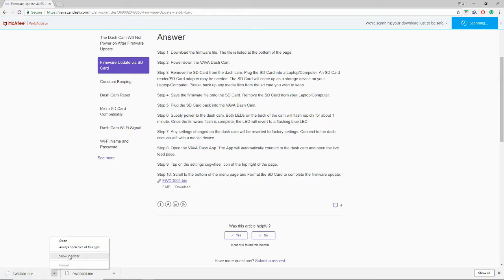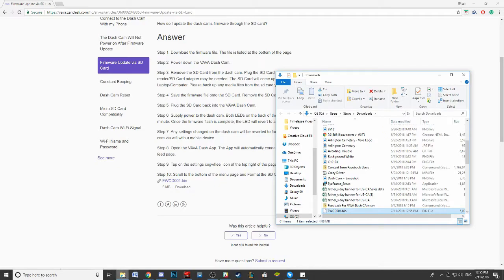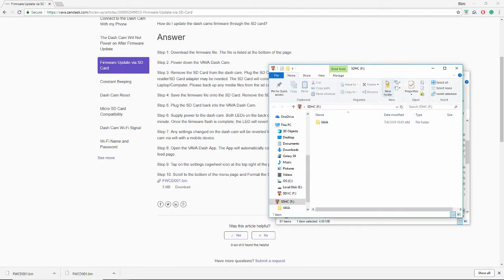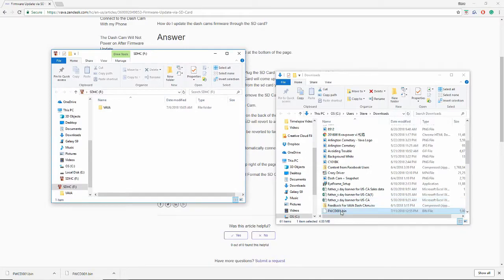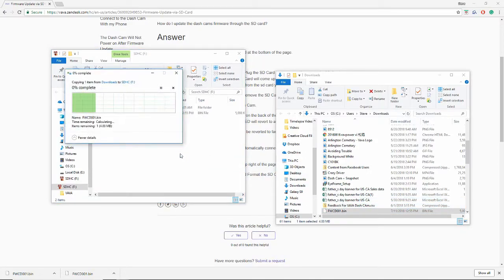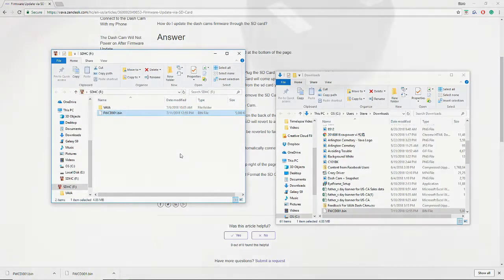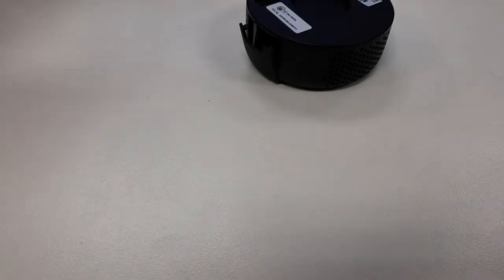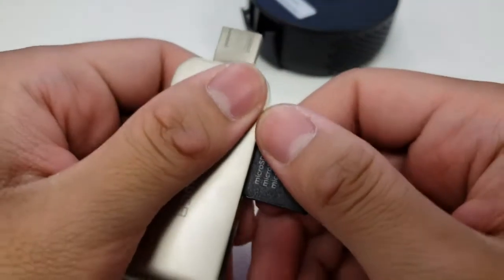VAVA Dash Cam - Reflashing The Firmware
A training video on how to reflash the firmware onto your dash cam when you're not able to update it through the application.